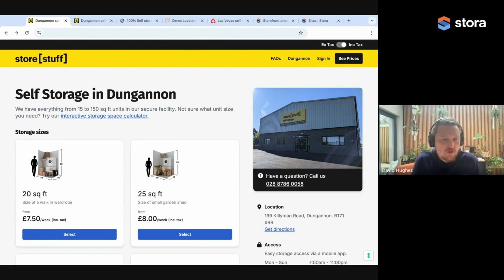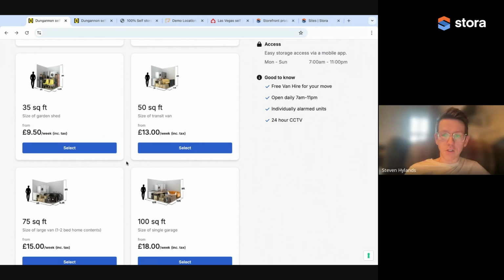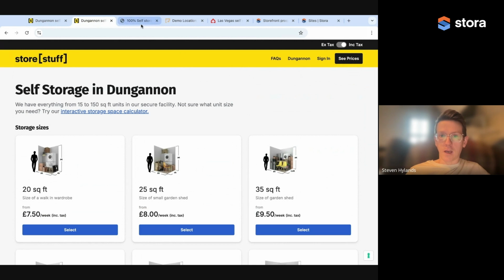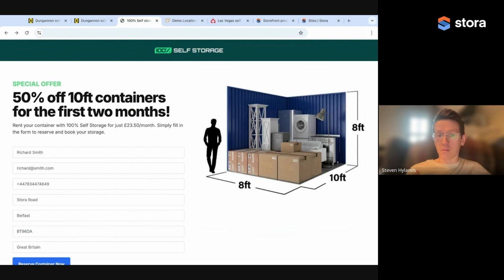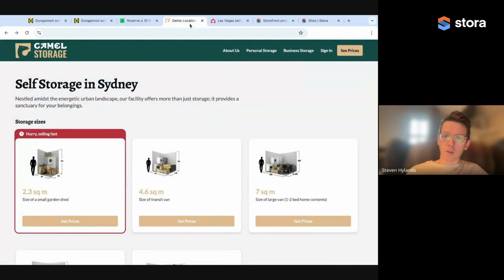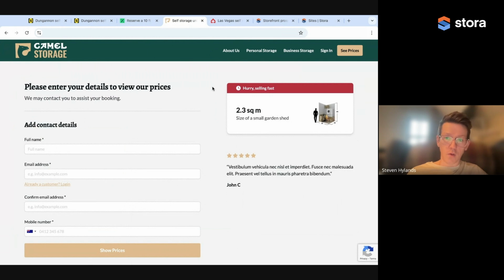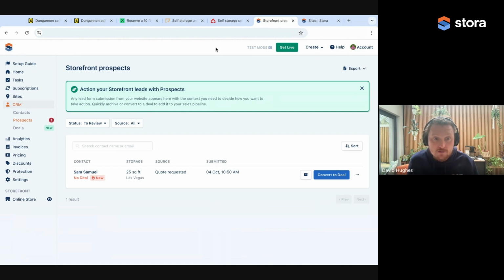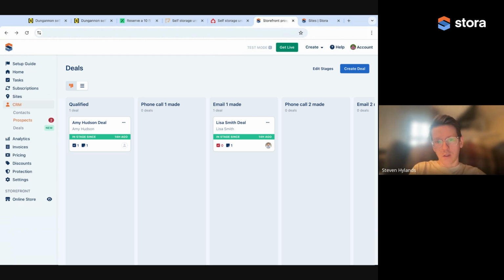How to use Stora for any online sales process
Join our CSO Steven and Head of Product, David, as they walk through all the different ways you can use Stora to get bookings and collect leads online.

00:00 Introduction
00:32 Site Page Grid Layout
01:50 Hide Site Page Sidebar
02:21 Prefill Booking Forms
03:44 Storefront Pricing Modes
05:22 Prospects & Deals Pipeline